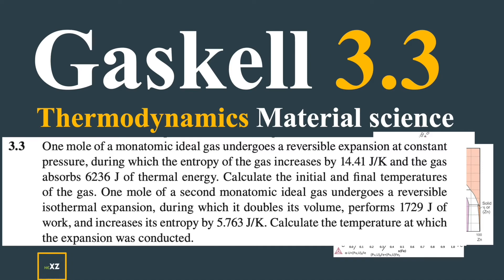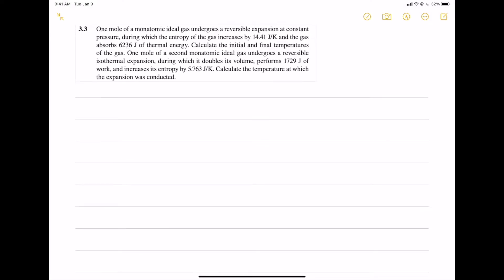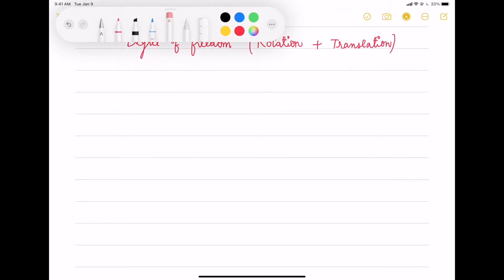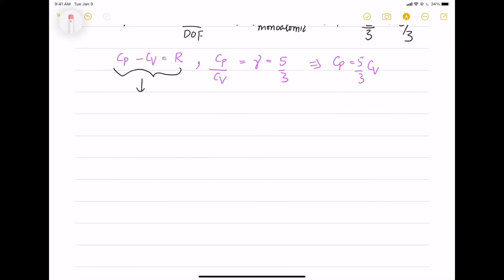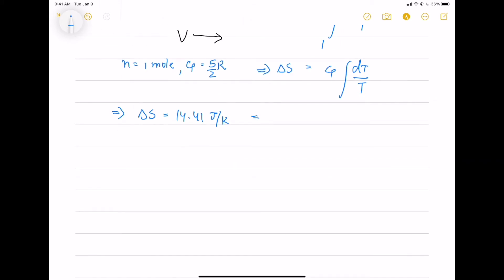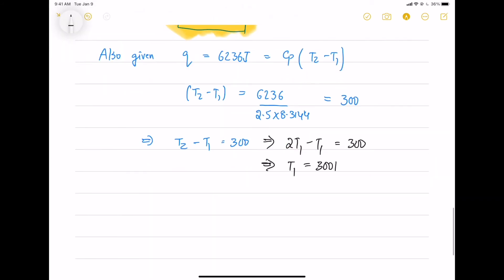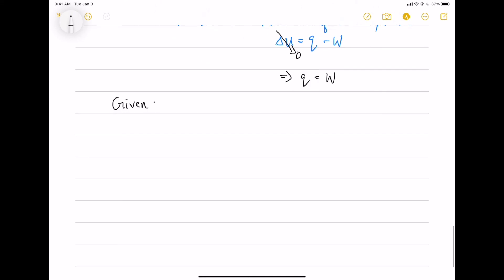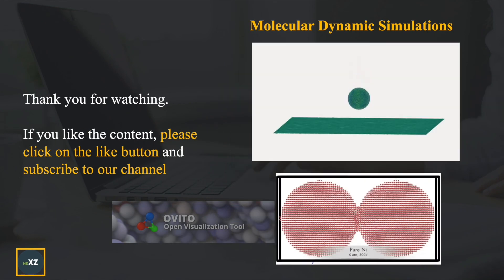Gaskell 3.3 || Thermodynamics || Material Science || Solution & explanations